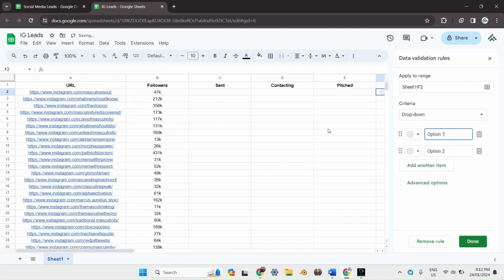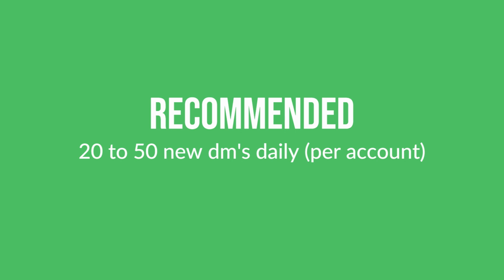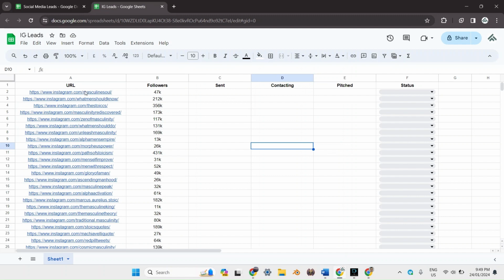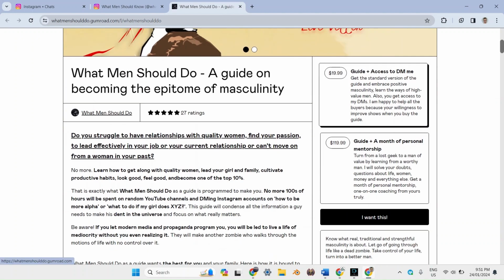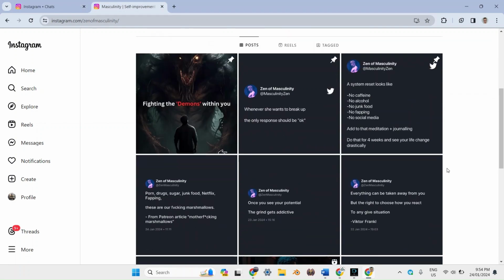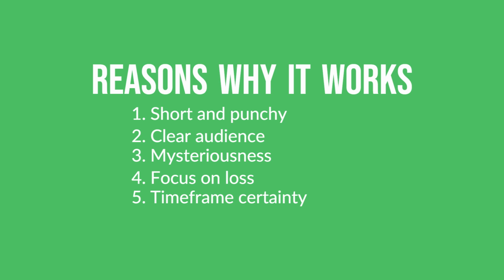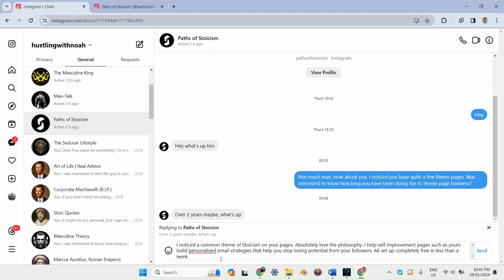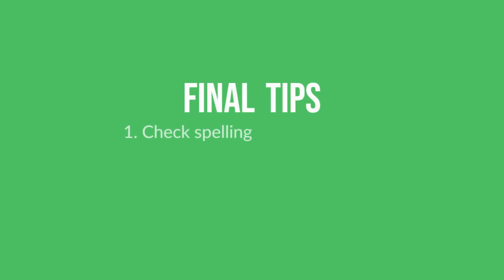The best way to get clients through Instagram DM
In this video, I outline the process you need to follow to transform your instagram leads to clients. This includes a range of tips and methods along the way that will help you achieve success.

00:00 - Intro
00:18 - Spreadsheet
01:40 - Starting recommendations
03:44 - Contacting methods
05:42 - Initial contacting
11:27 - Holding conversations
16:03 - Talking about services
21:16 - Rejection & follow ups
22:47 - Taking action
23:45 - Final notes